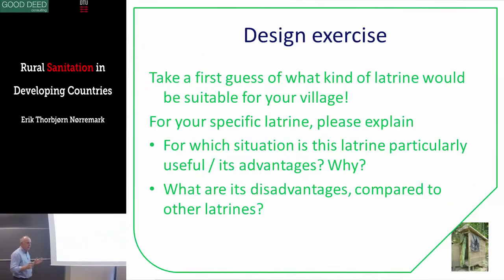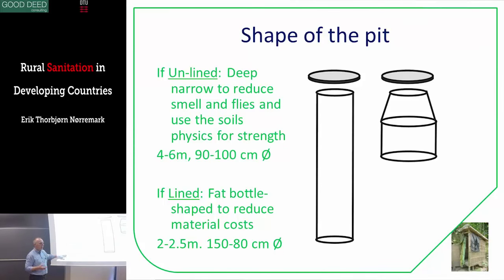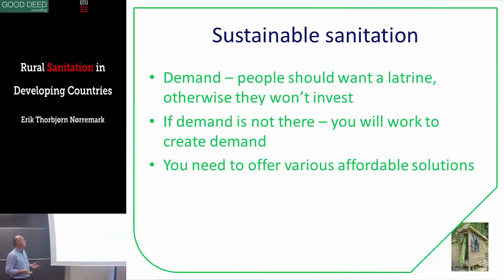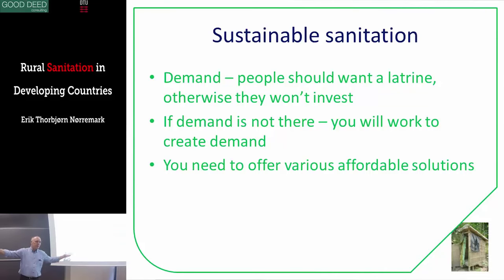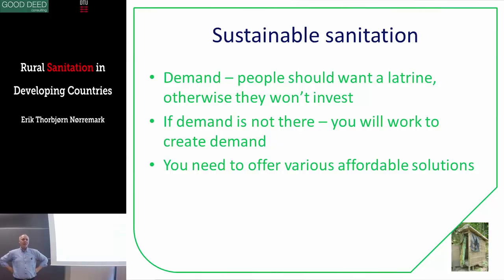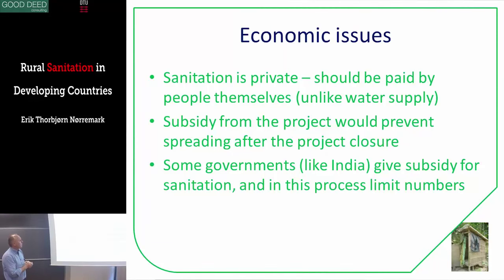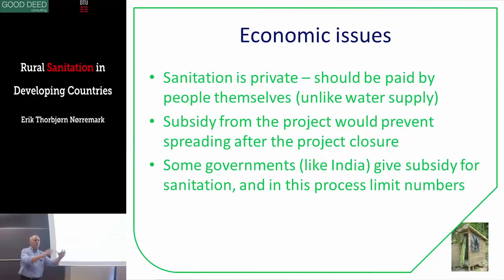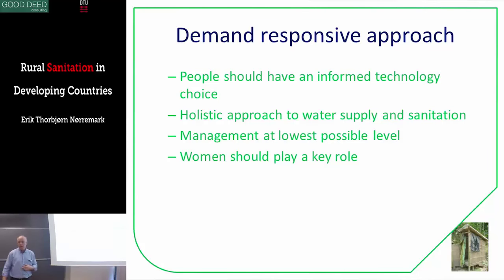Rural Sanitation in Developing Countries, Part 4: Sanitation selection and promotion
Online lecture for 12210 Environmental Engineering in Developing Countries. By Erik Thorbjørn Nørremark